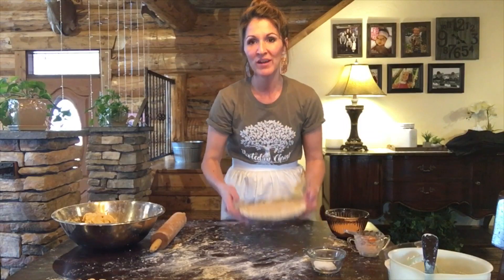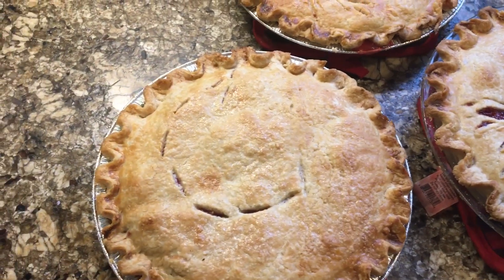Make a Homemade Cherry Pie!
Join me as I make some delicious homemade cherry pies! I forgot to mention that my frozen cherries came from my sisters cherry trees! Also when I baked the pies, I baked them at 375 for about 20 minutes, then I turned the temperature down to 350 and baked them for an additional 25-35 min.